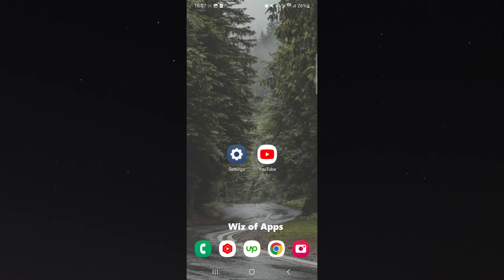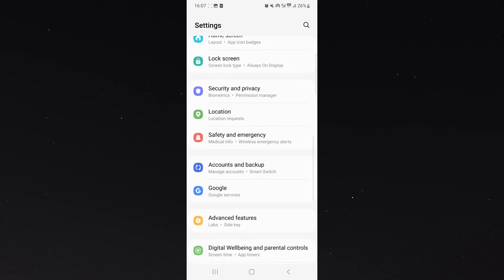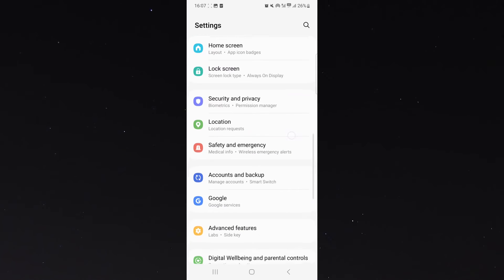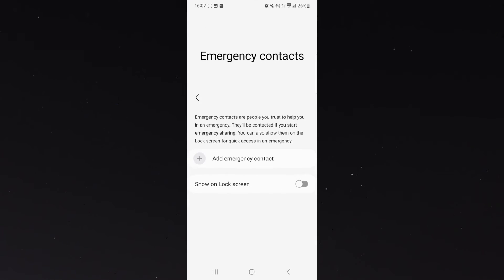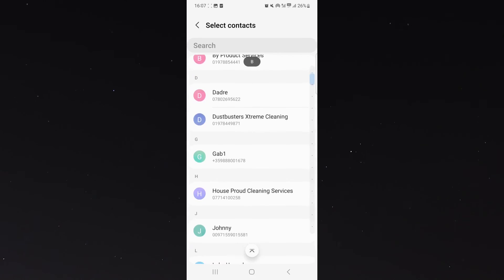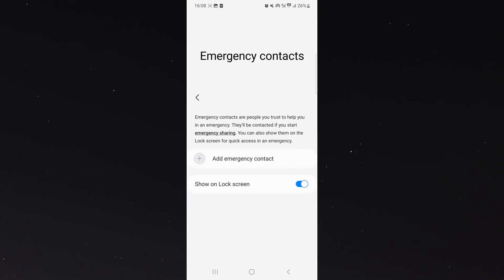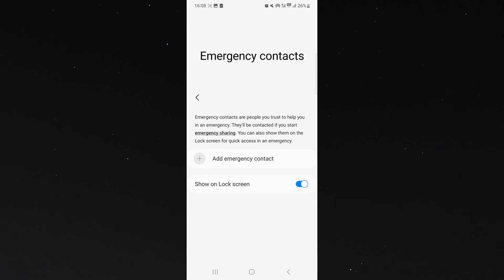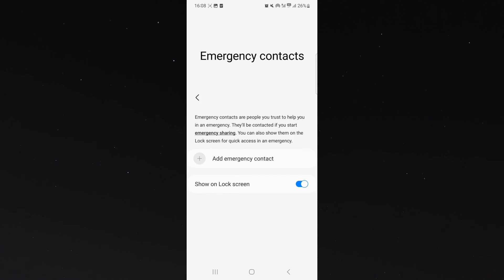How to Add Emergency Contacts to Lock Screen on Android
In this video, I'm going to walk you through the process of adding your emergency contacts to your lock screen on Android.